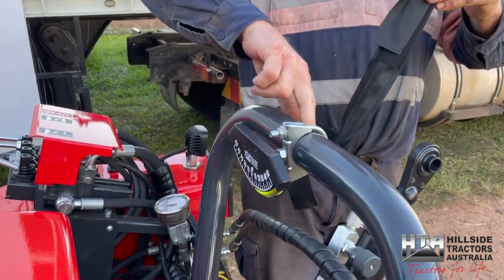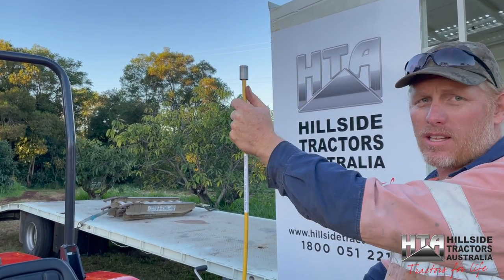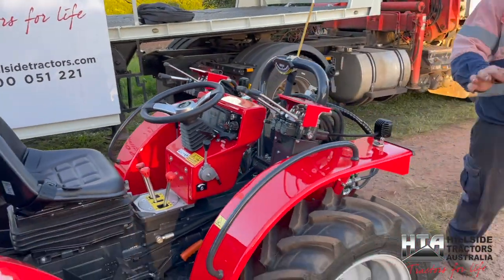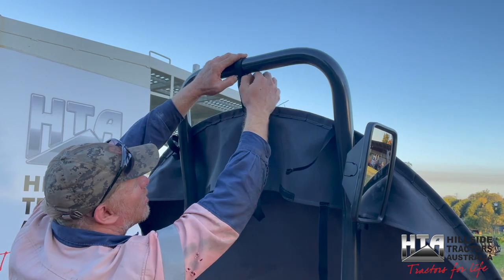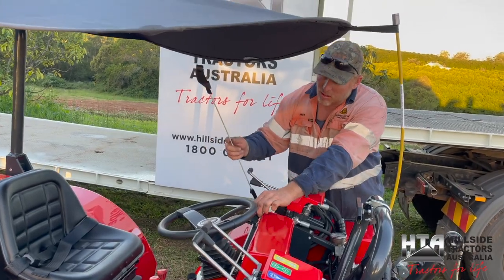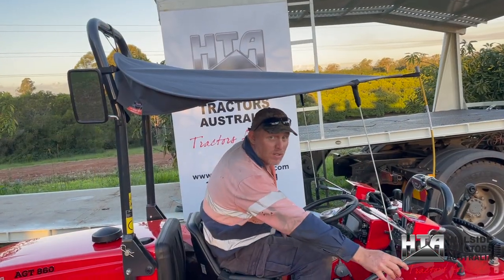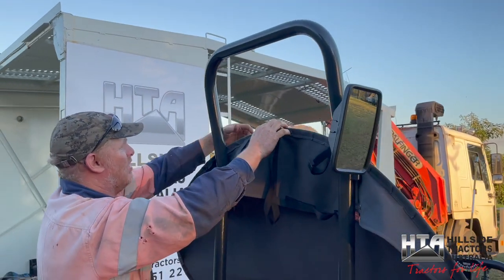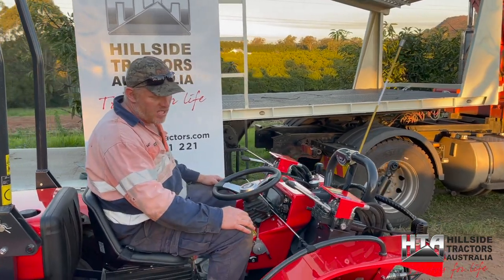HTA Pop Up Tractor Canopy - Designed by Mark @ HTA and explained by Andy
Listen as our mate, Andy explains how to install our HTA Pop -Up Tractor Canopy. Designed by HTA, made locally in Beerwah, Queensland Australia by Campbells Upholstery, and explained by Andy from Bushdashers (Contracting).
Keep off the sun and the rain with this flexible cover, then simply fold up and pack away if you need fold your ROPS at any given time.
Contact HTA for any questions or enquiries.